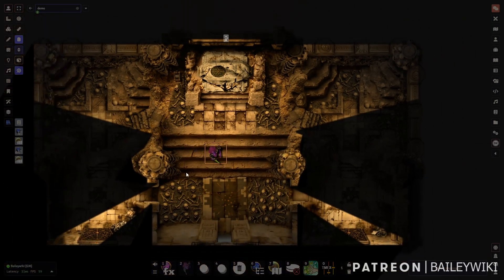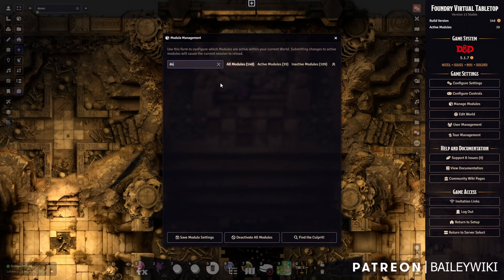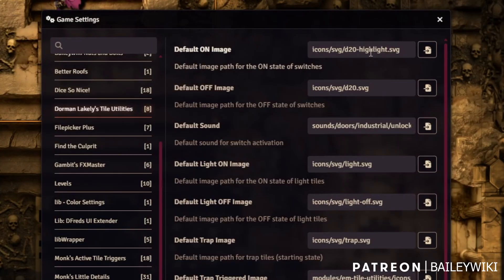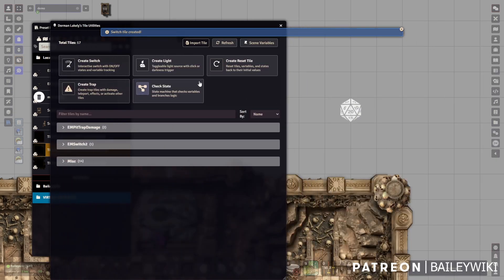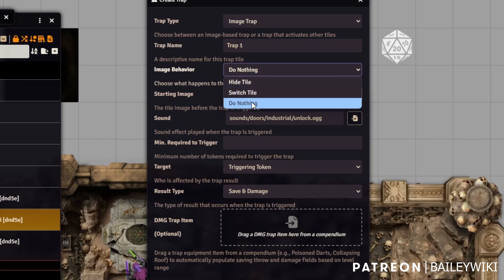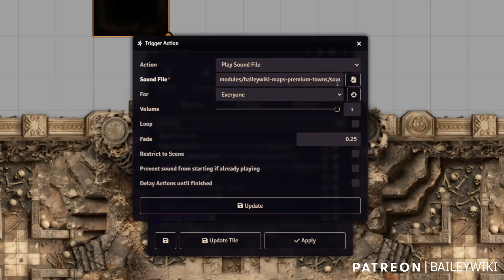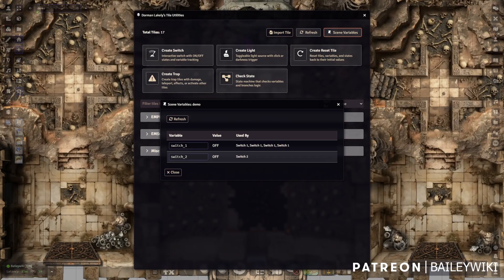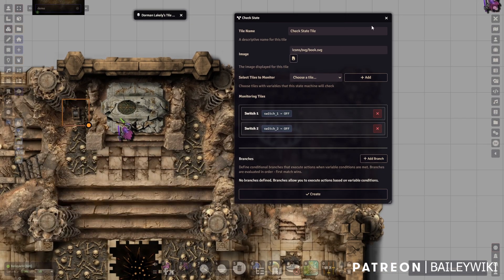New module for easily working with Monks Active Tiles!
MATT is a great module by Ironmonk, but with so many functions, it can be hard to remember all the elements you need for a good trap, teleporter, or other fancy interaction. This new module called Dorman Lakely's Tile Utilities promises to help you out with some ready-made recipes and convenient creation wizards! Let's check it out:

00:00 Intro
03:03 Getting Started
04:45 Making an Interaction
08:58 Suggested Improvements